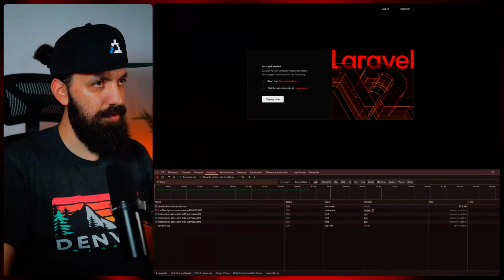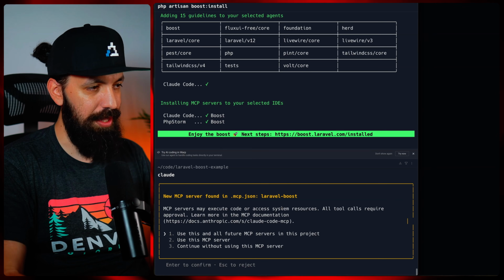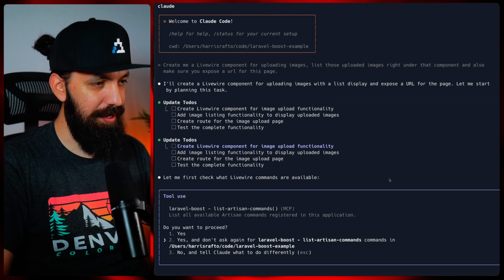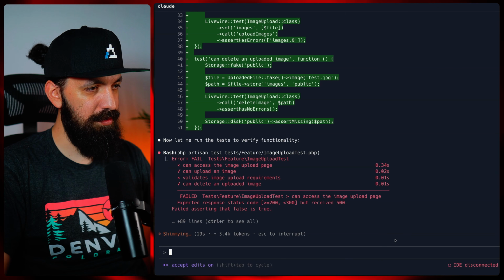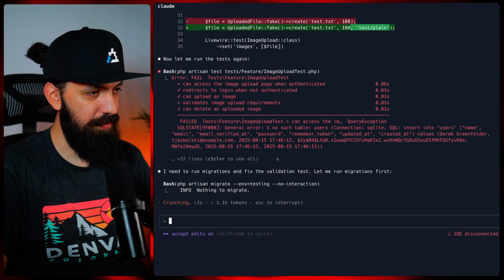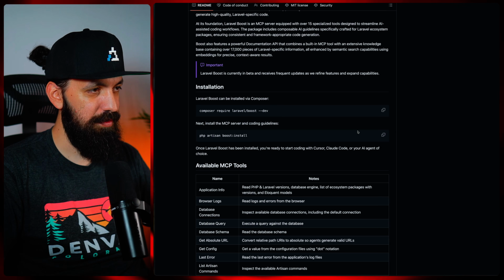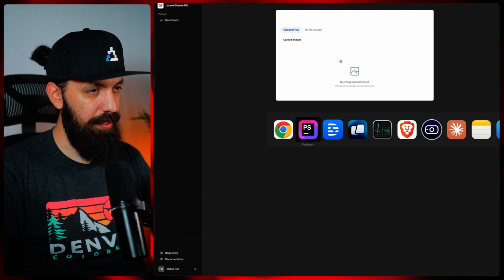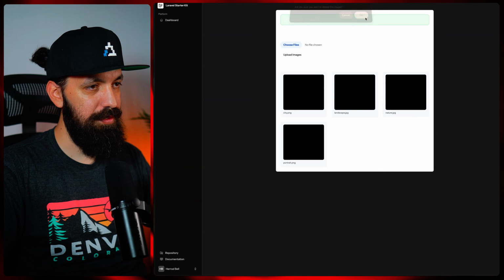Supercharge Your Laravel Projects: Real AI Coding with Laravel Boost!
In this video, Harris from Laravel News walks you through the public beta of Lateral Boost—a powerful tool that brings true AI coding assistance to your Laravel projects. Watch as we install Laravel Boost, set up the MCP server, and integrate AI guidelines for tools like Livewire and Claude Code. See a real-world demo of creating and testing a Livewire image upload component, troubleshooting, and using Tinker to add fake images. Discover how Laravel Boost gives your AI assistant direct access to your app’s real data, making it smarter and more effective than generic AI tools.

Try Laravel Boost yourself, share your feedback, and join the open-source community to help shape the future of Laravel development!

👉 Show Links

00:00 Introduction to Laravel Boost
00:12 Installing Laravel Boost
00:26 Configuring Boost MCP Server
01:20 Creating and Testing Components
04:57 Handling Image Uploads
06:31 Using Tinker for Fake Data
07:28 Final Thoughts and Community Feedback